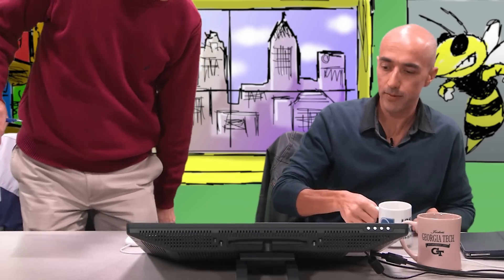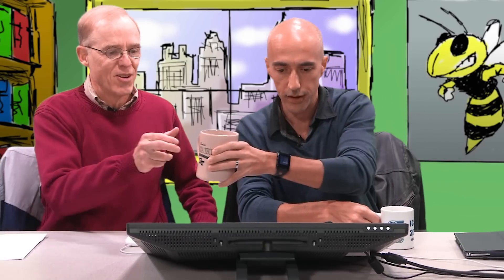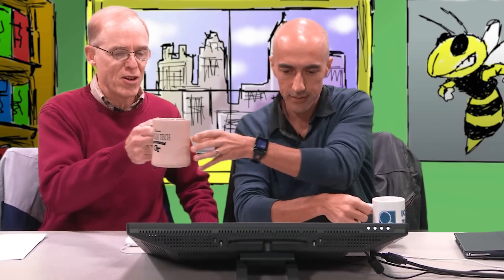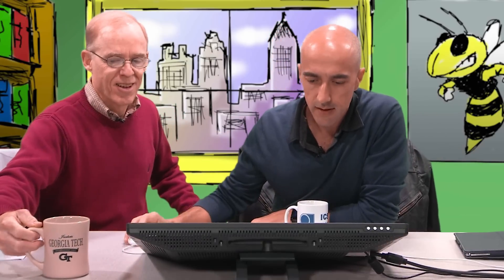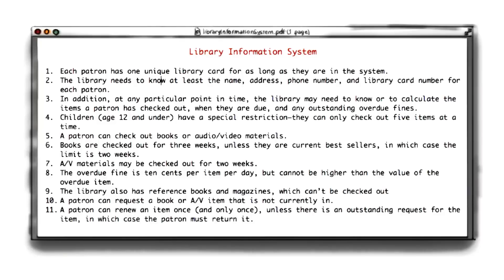Introduction - Georgia Tech - Software Development Process